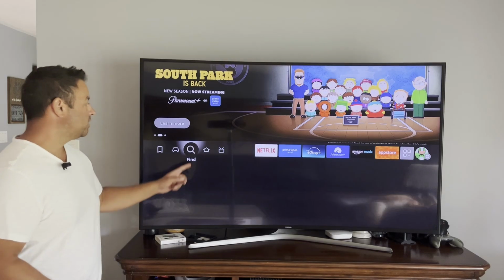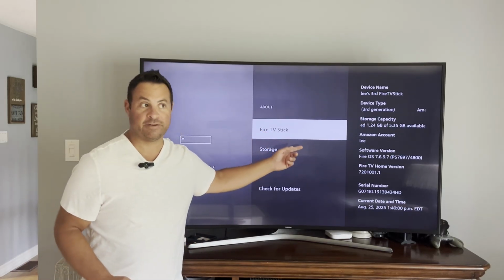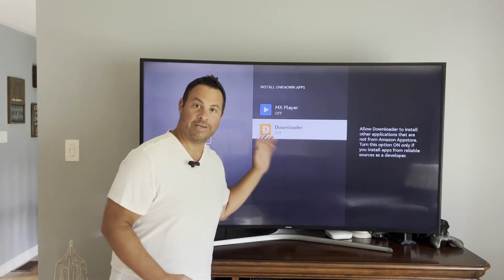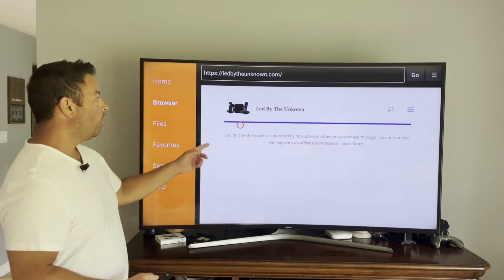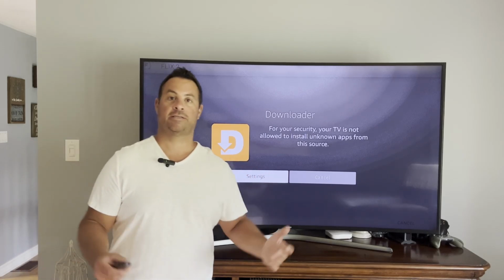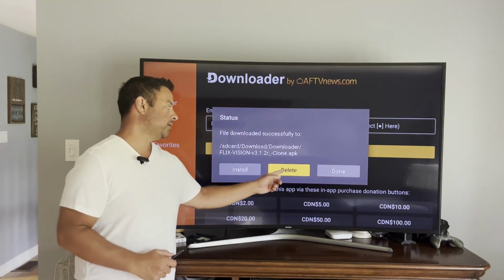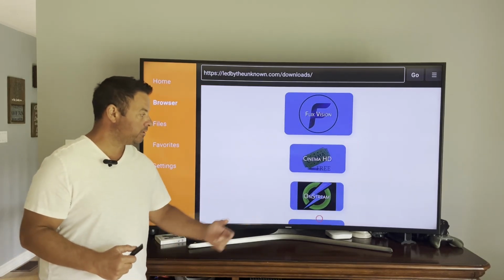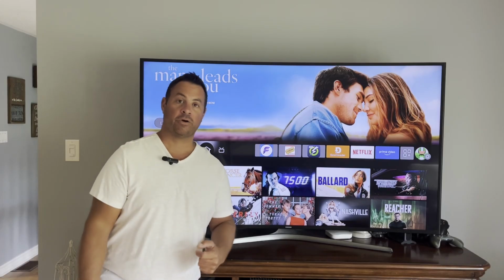One app is better than Netflix and more No Jailbreak Firestick slow